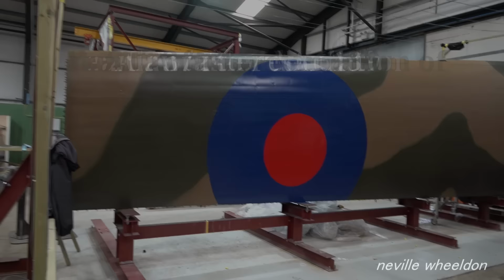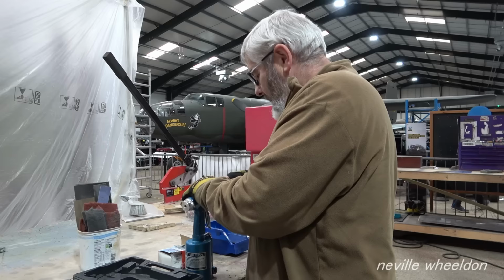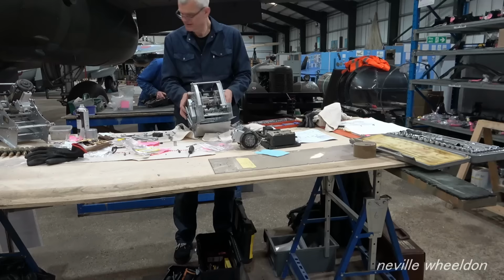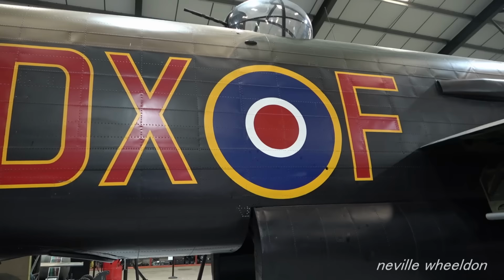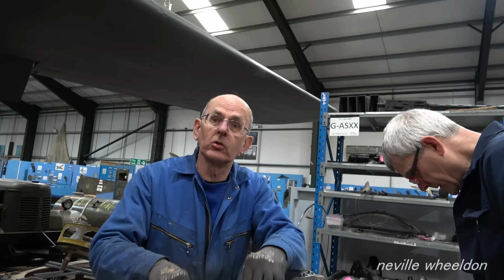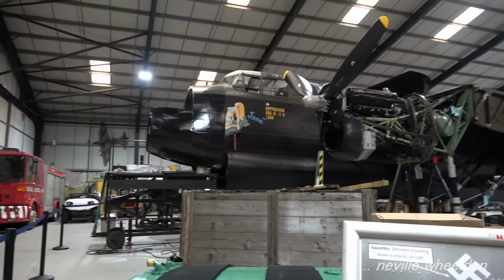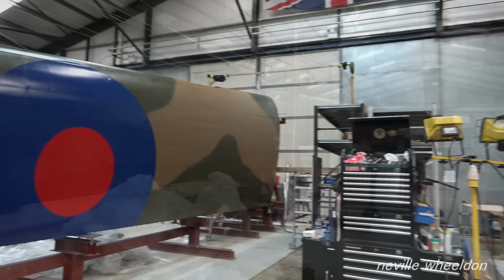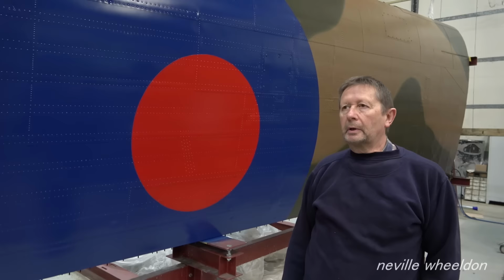Video 239 Restoration of Lancaster NX611 Year 7. French wing painted.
Mike has done a great job of painting the French wing NX644 . Andy has completed two of the ammunition assist units